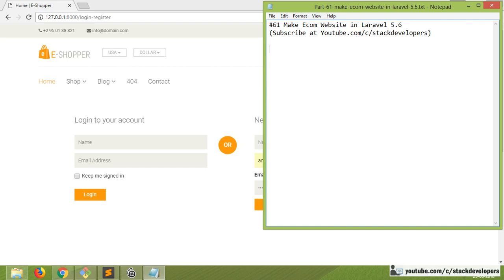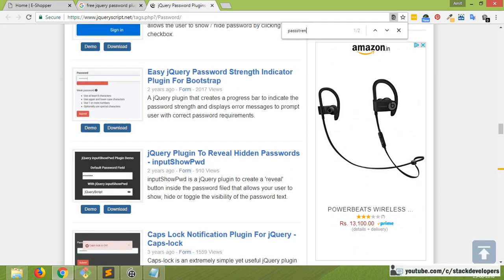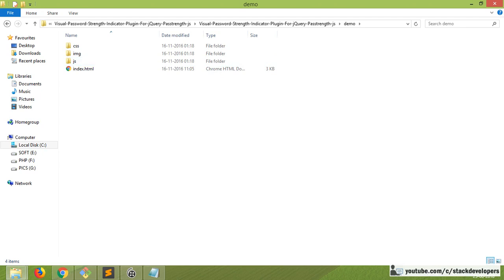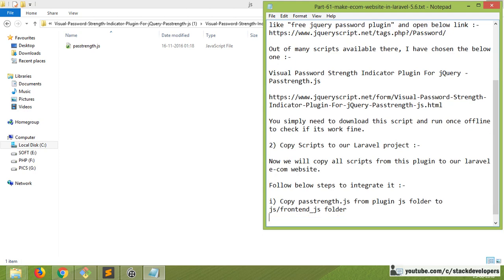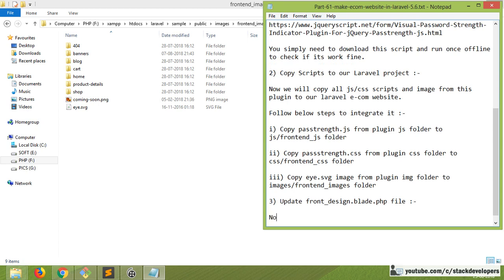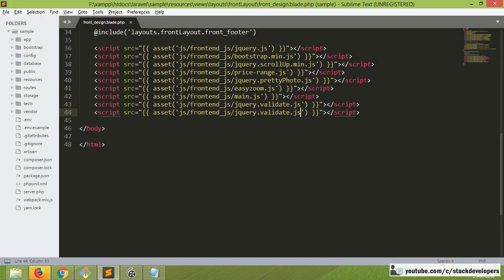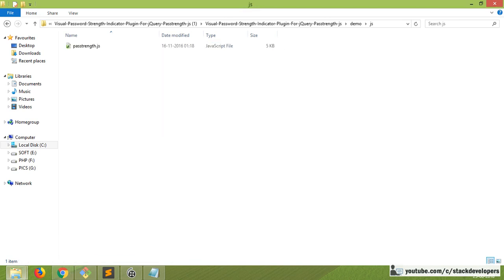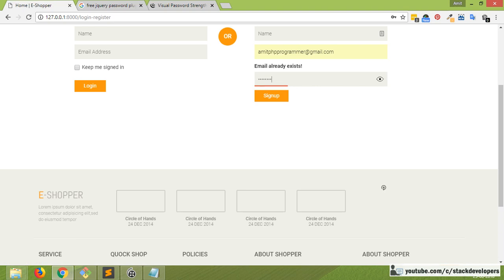#61 Make E-com website in Laravel 5.6 | User Register Form | jQuery Password Strength Indicator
In Part-61, we will continue working on User Register form and this time we are going to add some jquery password checker plugin that helps the users to give strong password.

1) Search Google :-

So first of all, we need to search in Google for keyword like "free jquery password plugin" and open below link :-

Out of many scripts available there, I have chosen the below one :-

Visual Password Strength Indicator Plugin For jQuery - Passtrength.js

You simply need to download this script and run once offline to check if its work fine.

2) Copy Scripts to our Laravel project :-

Now we will copy all js/css scripts and image from this plugin to our laravel e-com website.

Follow below steps to integrate it :-

i) Copy passtrength.js from plugin js folder to js/frontend_js folder

ii) Copy passstrength.css from plugin css folder to css/frontend_css folder

iii) Copy eye.svg image from plugin img folder to images/frontend_images folder

3) Update front_design.blade.php file :-

Now include js/css in front design blade file that we have added in last step.

4) Update main.js file :-

Now there is another jquery script that we need to add in main.js file like below :-

// Password Strength Script
$('myPassword').passtrength({
      minChars: 4,
      passwordToggle: true,
      tooltip: true,
      eyeImg : "/images/frontend_images/eye.svg"

5) Update login_register.blade.php file :-

Now we will add id to password i.e. myPassword located at register form in login register blade file.

After adding everything in a correct way, we able to run password stregth meter in our password field of user register form.

You need to give strong password like give some upper/lower case aplhabets, some numbers and some special characters like @#$